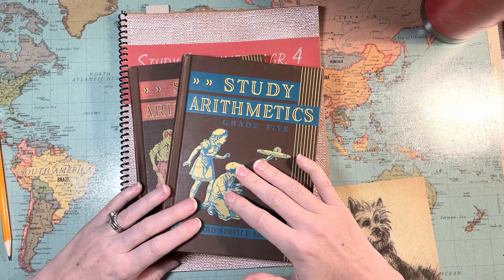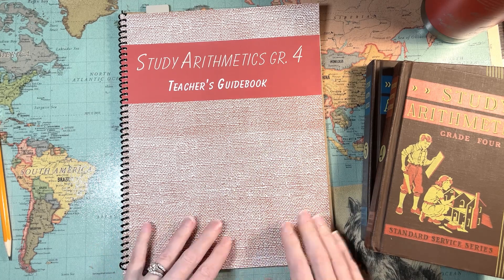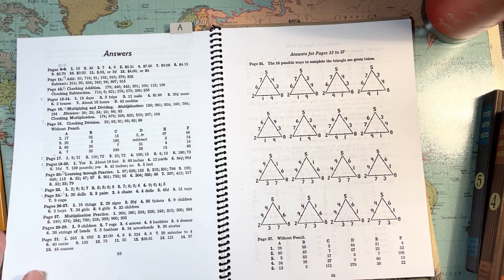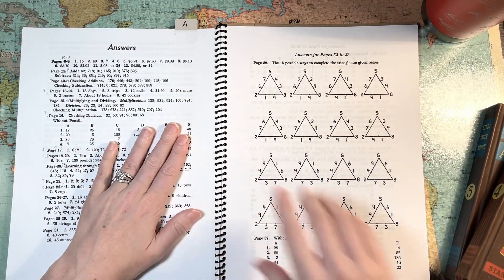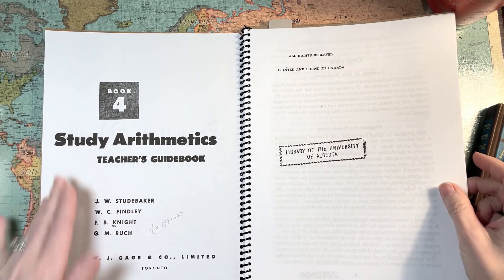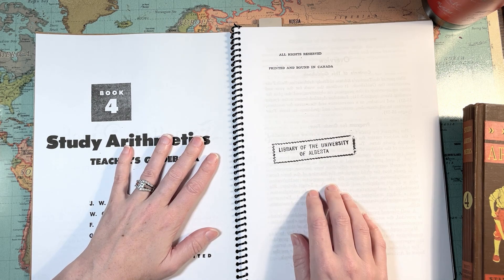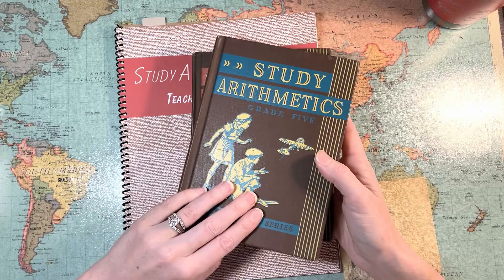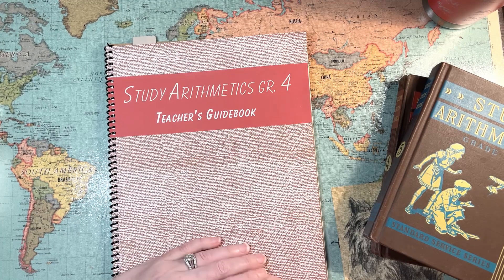Cautionary Tale of Mis-dated Teacher's Guidebooks!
Preview the books here. These are the editions that have Teacher's Guidebooks that you can buy from Forgotten books

I've seen vintage copies for sale here and there across the internet as well.